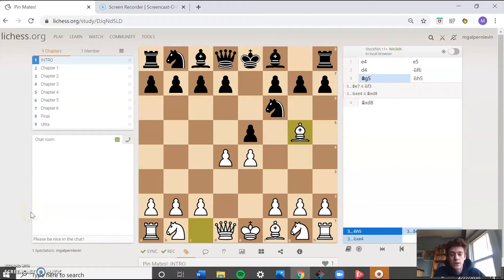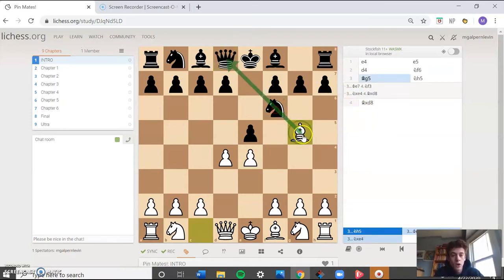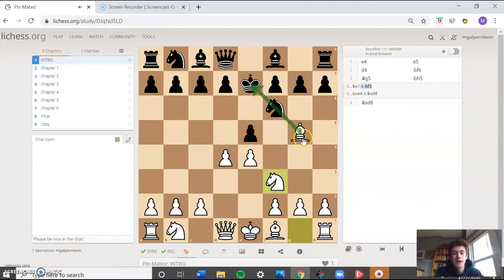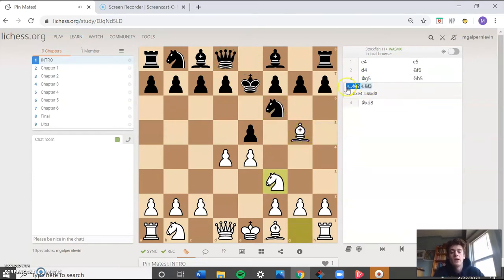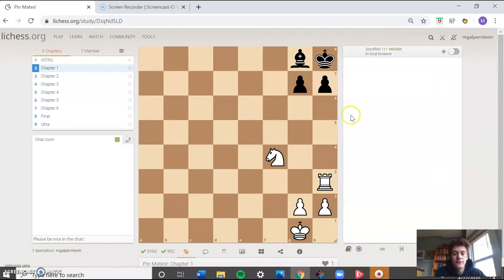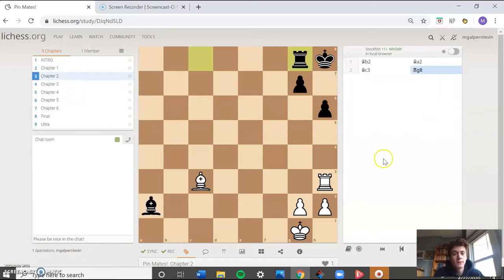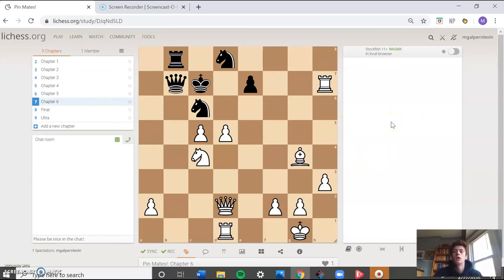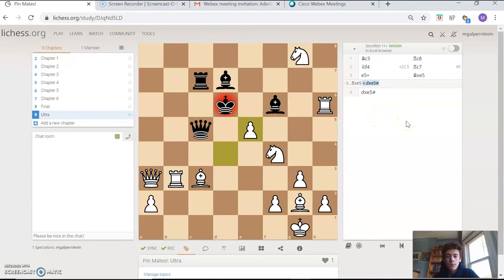Beginner - Mating With Pins! - Coach Malcolm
beginner - tactics - pins - mates - chess - mate in one - game over